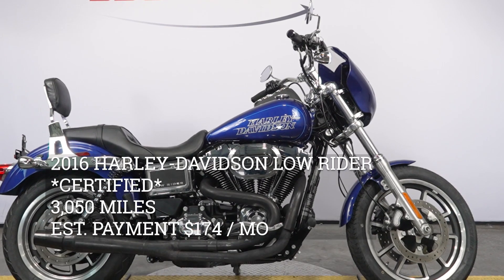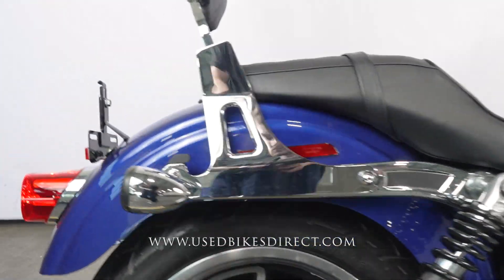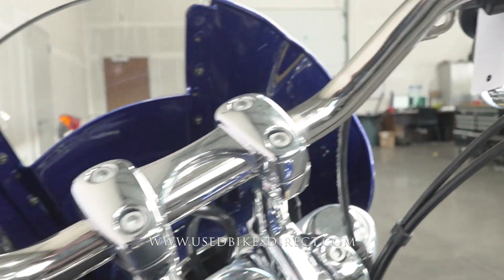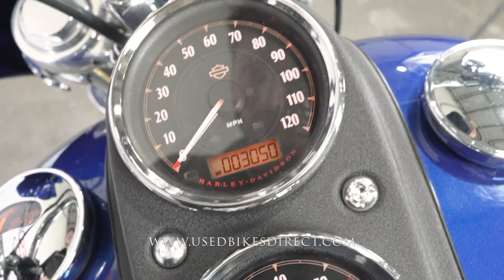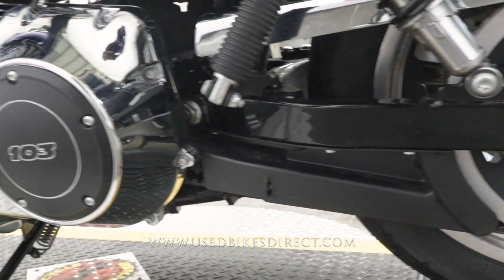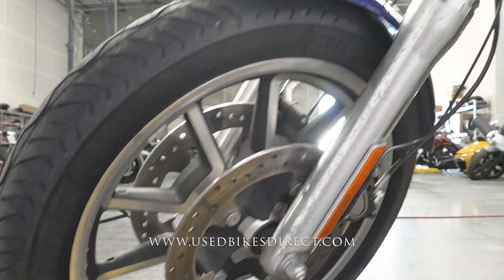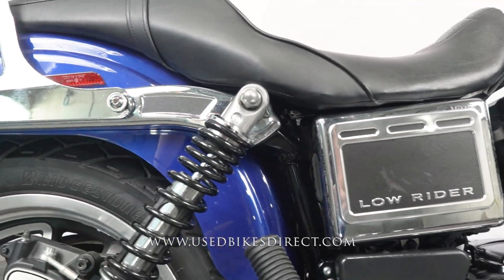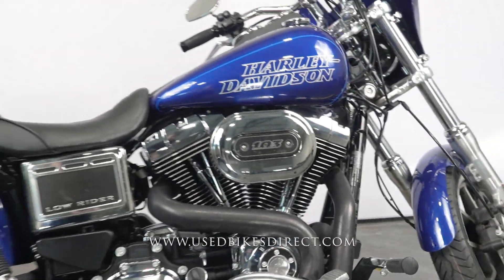2016 Harley-Davidson Dyna Low Rider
2016 Harley-Davidson Dyna Low Rider.  Stock # 326928
CERTIFIED
3,050 Miles

Social:  @usedbikesdirect